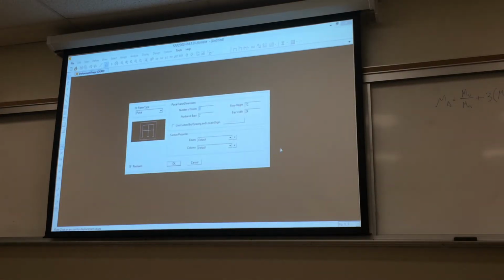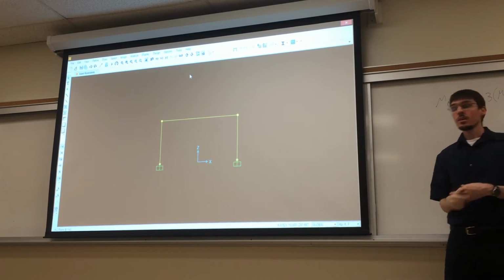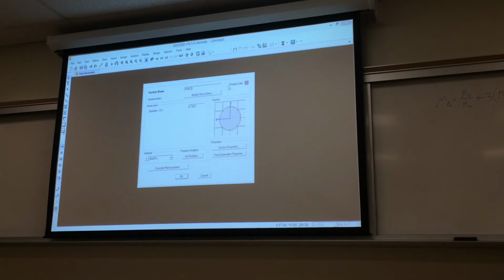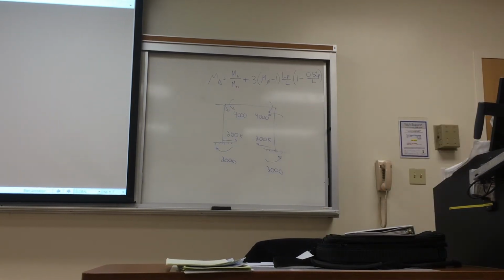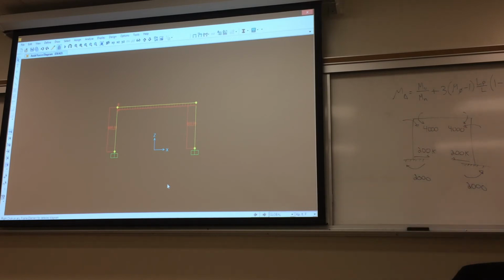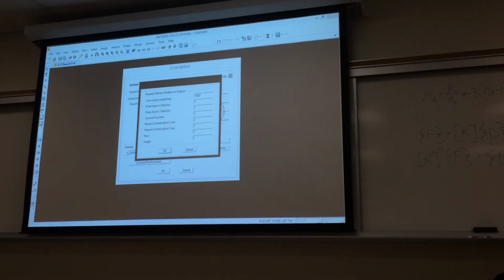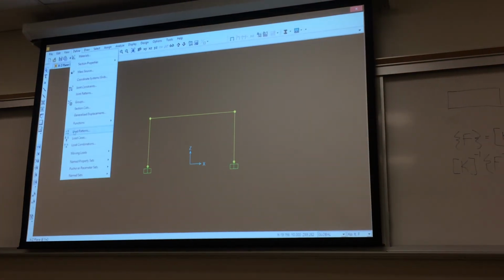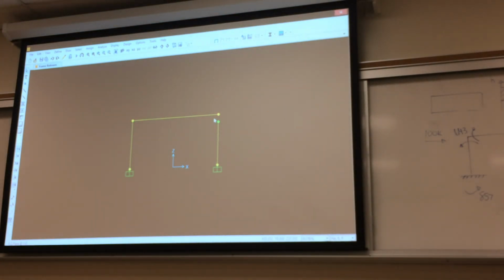CIV E 608 LECTURE 11-19-2014 PART 1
Tim Discusses Push Over Analysis on SAP